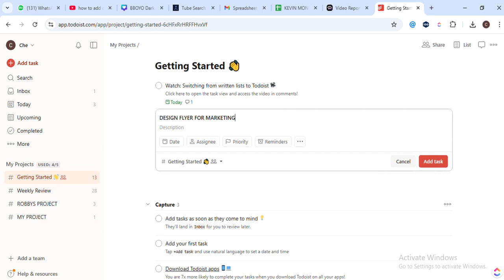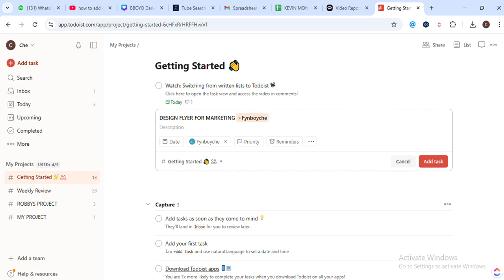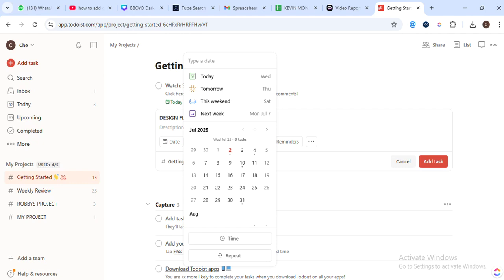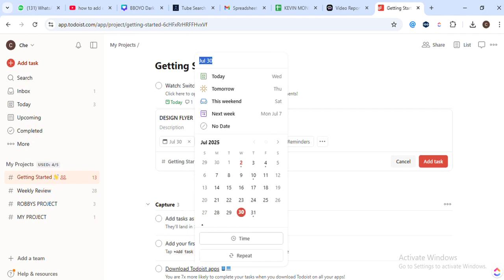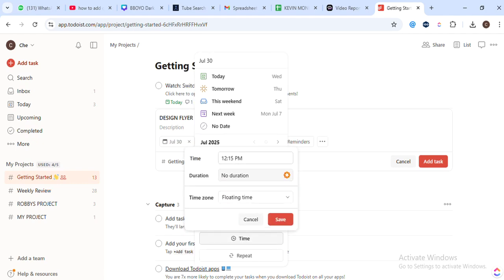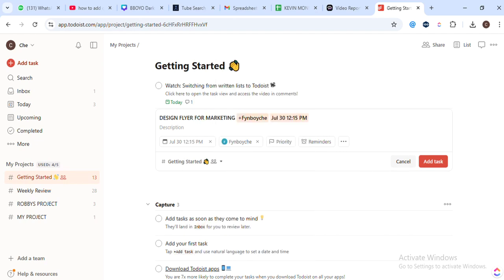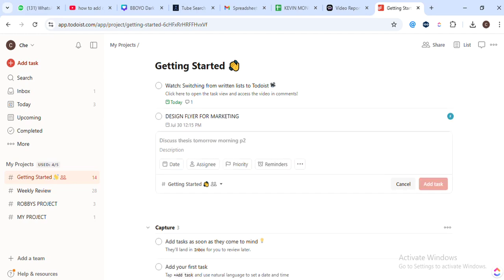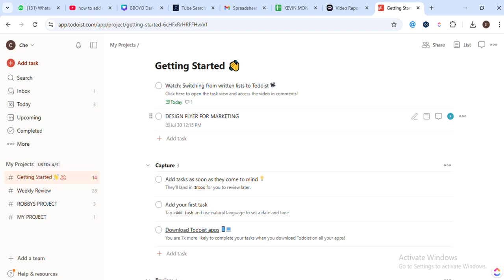How To Assign Tasks With Deadlines On TODOIST (Complete 2025 Guide)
Welcome to this comprehensive How To Assign Tasks With Deadlines On TODOIST(Complete 2025 Guide) tutorial! In this detailed guide, I'll walk you through everything you need to know about How To Assign Tasks With Deadlines On TODOIST(Complete 2025 Guide).

 What You'll Learn in This How To Assign Tasks With Deadlines On TODOIST(Complete 2025 Guide) Tutorial:
• Complete step-by-step instructions for How To Assign Tasks With Deadlines On TODOIST(Complete 2025 Guide)

Whether you're a complete beginner or looking to improve your skills, this How To Assign Tasks With Deadlines On TODOIST(Complete 2025 Guide) tutorial covers everything from basic concepts to advanced strategies. I've designed this guide to be easy to follow, practical, and immediately actionable.

 Why This How To Assign Tasks With Deadlines On TODOIST(Complete 2025 Guide) Tutorial is Different:

 Perfect for:
• Beginners who want to learn How To Assign Tasks With Deadlines On TODOIST(Complete 2025 Guide) from scratch

Questions? Drop them in the comments below! I read every comment and try to respond to as many as possible.

• Share with anyone who might benefit from learning How To Assign Tasks With Deadlines On TODOIST(Complete 2025 Guide)